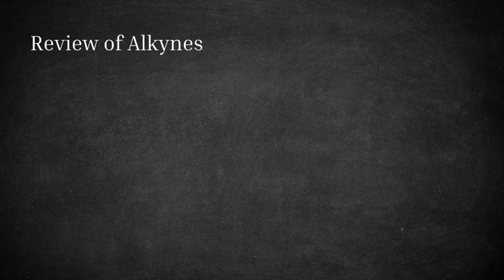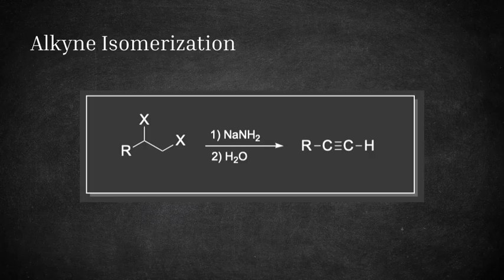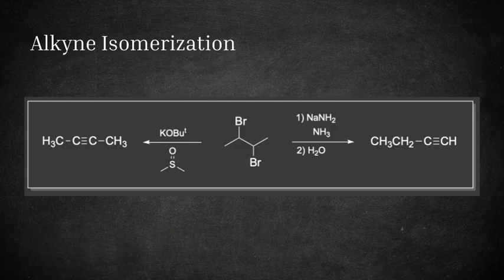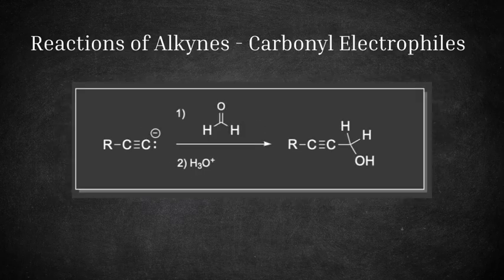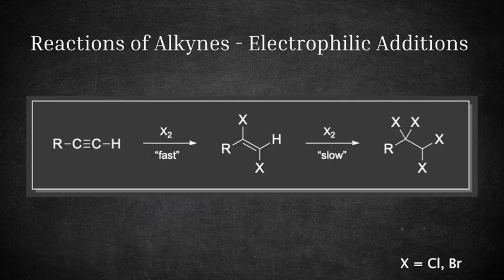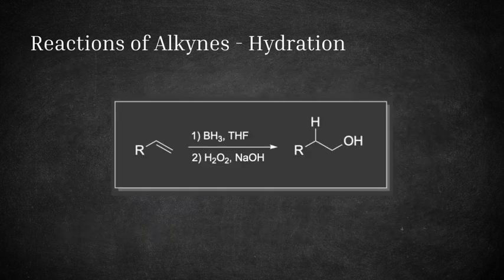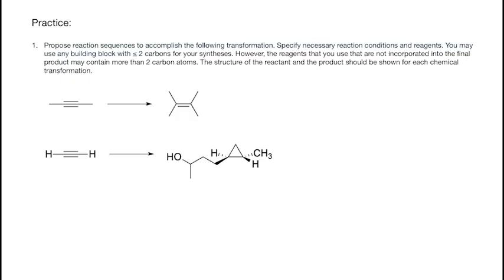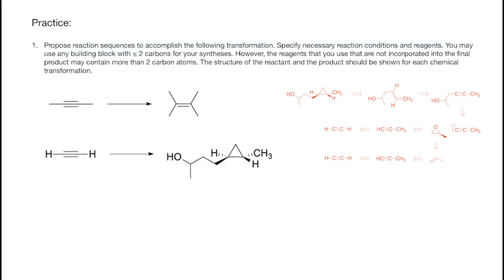Alkynes I: Reactions of Alkynes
In this video, we’ll explore the reactions and versatility of alkynes in organic chemistry. We’ll begin with a review of the fundamental properties of alkynes, followed by a discussion on how the pi electrons in alkynes function as nucleophiles in various reactions, similar to alkenes. Then, we’ll dive into a detailed exploration of key alkyne reactions, covering their key reactive partners, mechanisms, reagents, and synthetic products.